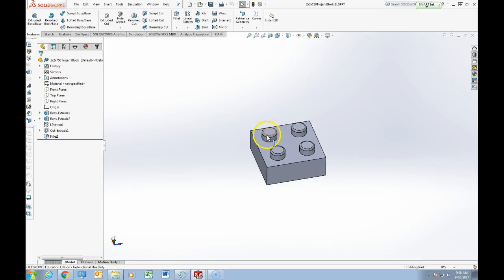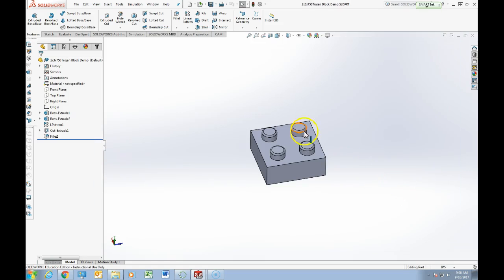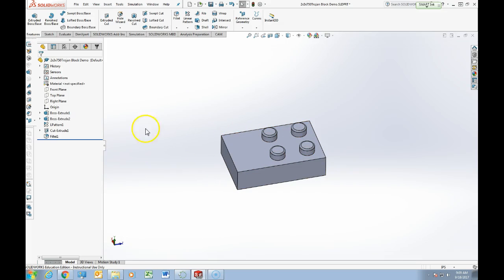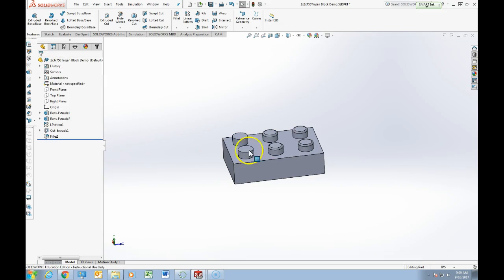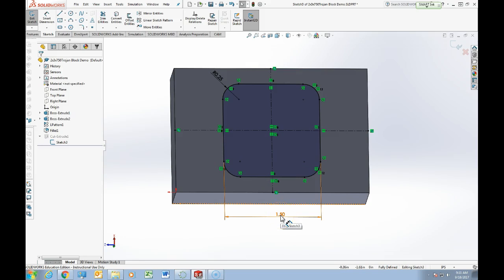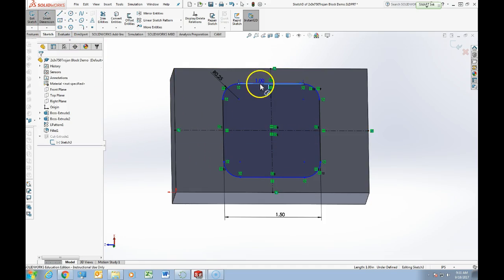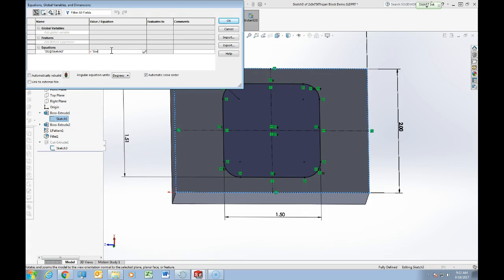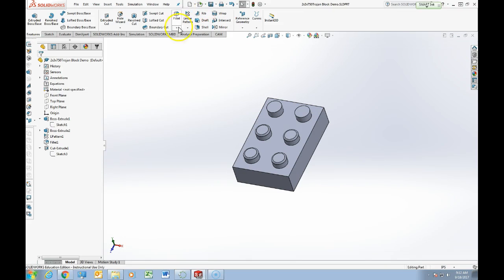Creating More Block Sizes